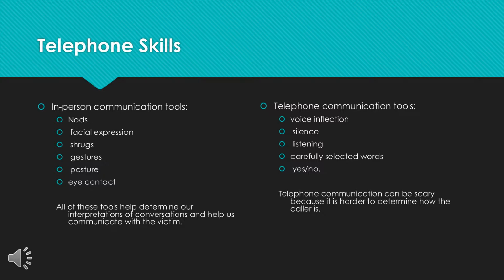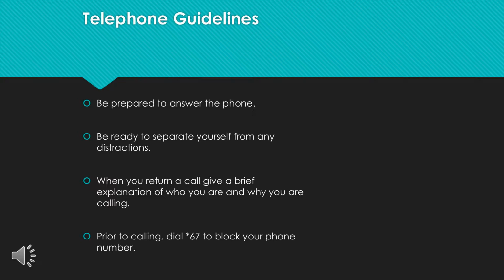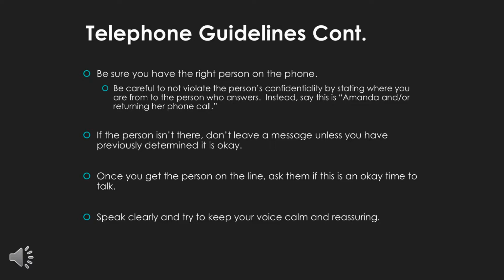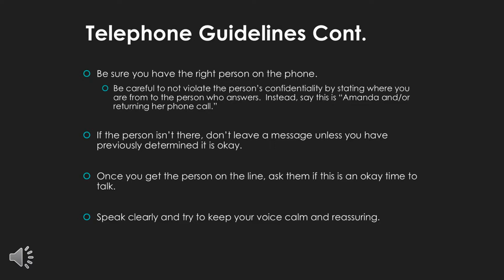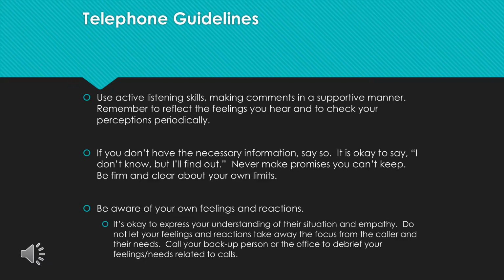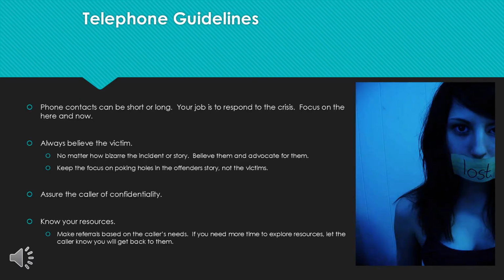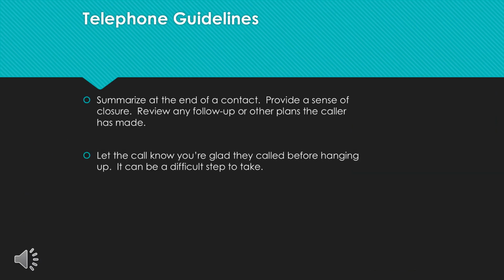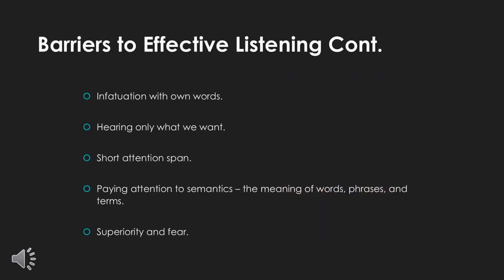Telephone Skills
Telephone skills for a crisis call, but really any call in general!